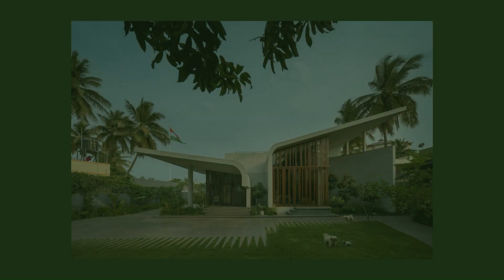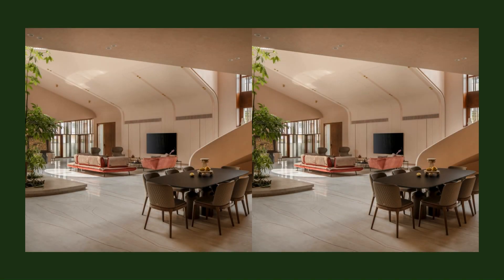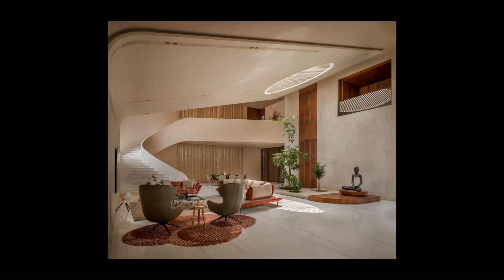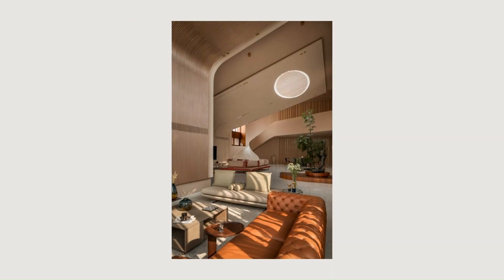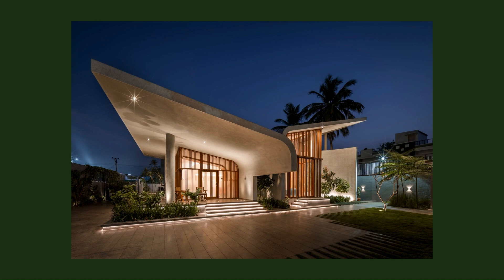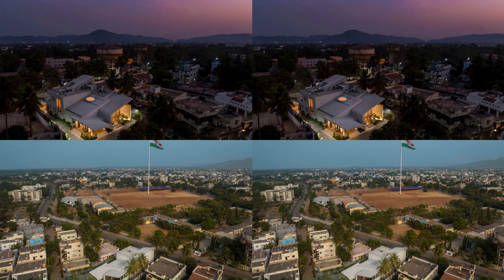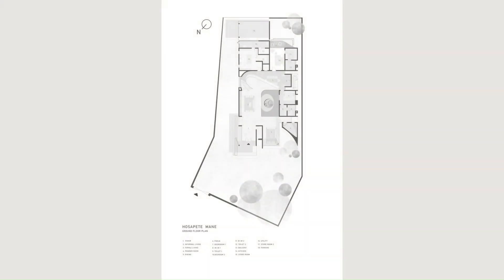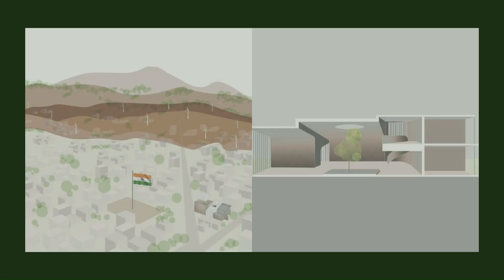Hosapete Mane House By Cadence In HOSAPETE, INDIA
The north-facing site is in Hospet, Karnataka. We conceptualized the home as a series of volumes coalesced together. To achieve this fluidity in the space we looked at an animated section that varies along the length of the home. The varying roof profile(s) of the house create a play of volumes and spaces in the interior, making it a sensory experience.
Given the harsh climate in Hospet, the plan was configured to block the sun in the West and the South while the home opens towards the garden in the North and the East.

Archi Studio

Architects: Cadence
Year: 2023
Photographs:Studio Recall
Manufacturers:  Cattelan Italia, Curio Casa, Gamma, Jaipur Rugs, Ligne Roset, Poliform, Saba, Ventura, vibieffe
Lead Architects: Smaran Mallesh, Vikram Rajashekar, Narendra Pirgal, Rejin Karthik, Suresh B Mistry, Aayushi Zaveri
Landscape: 3 Fold Design
Illustrations: Haritha John Surrao
City: Hosapete
Country: India